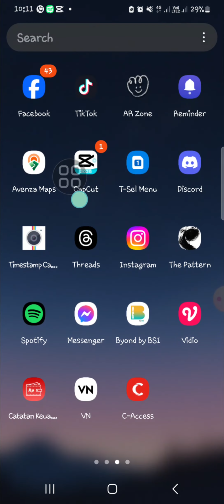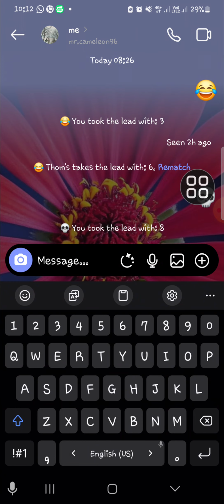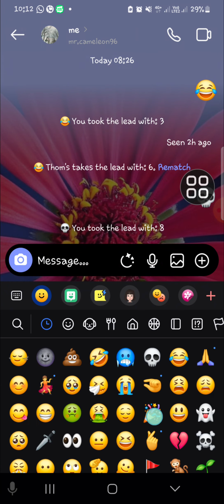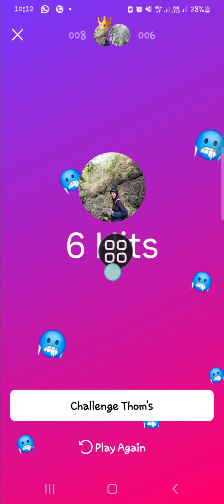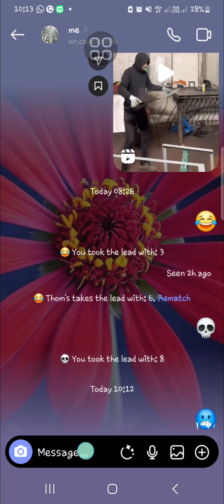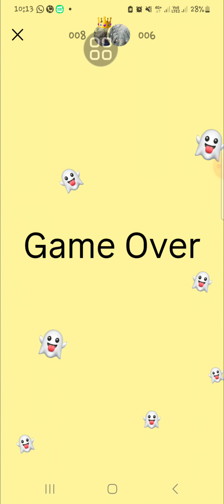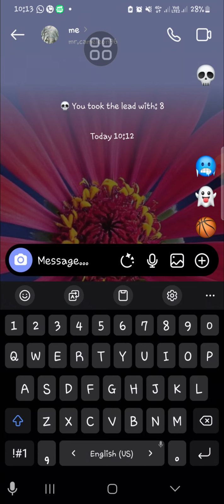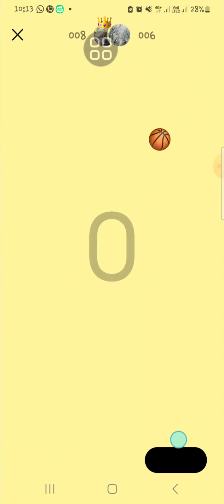Hidden Game on Instagram! How You Can Play a Game on Instagram with Emoji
Try this game guys! In this tutorial, we'll show you how to play hidden game on instagram with emoji. Are you curious? Let's get started!